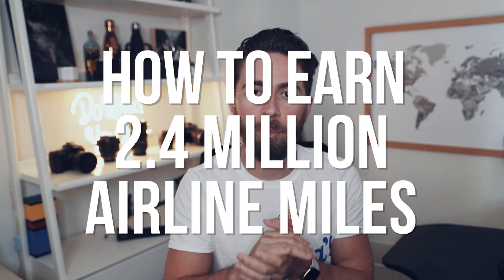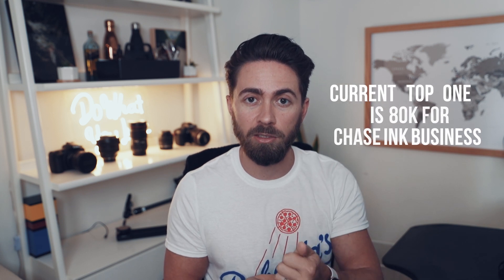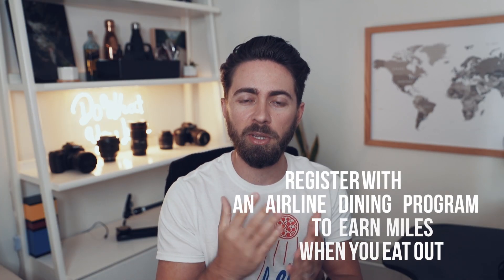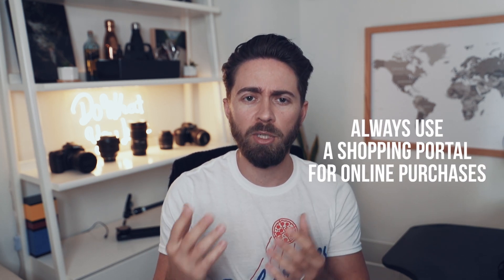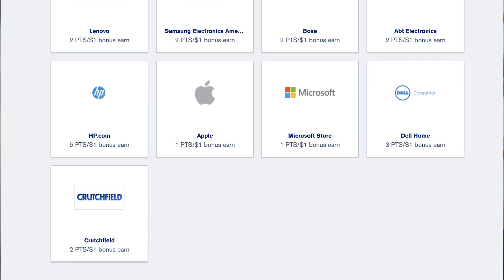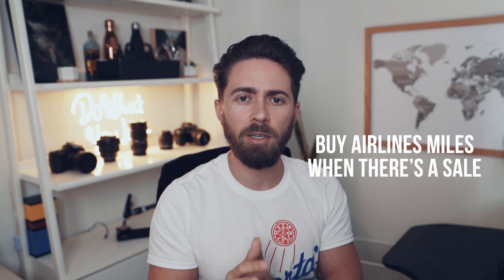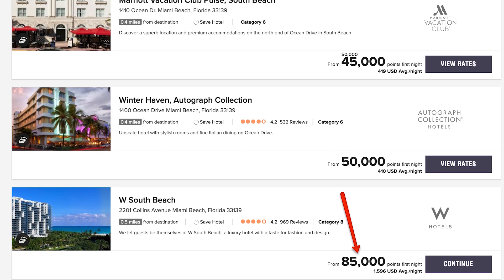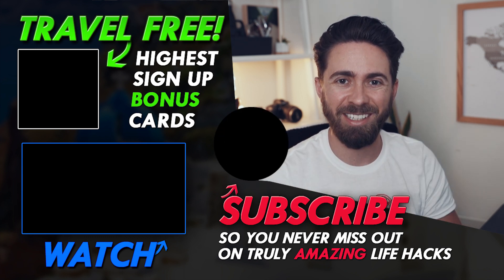HOW to EARN 2.4 MILLION MILES [2019] 11 CREDIT CARD HACKS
(Click "Show More" to see Ad Disclosure)

best credit cards 2019

1. Sign up bonuses

Current top one is 80k for chase ink business preferred
Earn 80,000 bonus points after you spend $5,000 on purchases in the first 3 months from account opening. That's $1,000 toward travel when you redeem through Chase Ultimate Rewards®
Amex platinum biz 75k
CSR was 100k when it launched

Citi premier is 60k points
Chase sapphire preferred is currently 60k

Launch time is best time to score bonuses

// If you want to support the channel and see more videos like this, then smash the like button and use our credit card sign up links in the description or on our website.

2. Pre pay for services you use every day

This is one of the best ways to hit the minimum spend on these sign up bonuses

Uber has 5% pre pay which is free money

And worst case scenario you can always buy straight up gift cards from amazon.

3. Use plastiq to pay your rent

I pay my invoices that don’t accept credit cards as well as my rent, utility bill and anybody else that doesn’t let me pay with a credit card

4. Register with an airline dining program to earn miles when you eat out

United, American, Delta, Southwest and Alaska all have programs

Example restaurants: Hooters, Heartland Brewery, El Almacen is a steakhouse we went to last week, Shelter Pizza, Brandy Library

American 1,000 bonus miles after spending $25
Alaska 1,000 bonus miles after spending $30

5. Pay your cable bill and internet bill with chase ink

You earn 3x points on these purchases. This applies for any other purchases you regularly make

If buy a ton of gas, you can use your CSR or this chase ink to get 3X. Same thing applies for chase freedom unlimited and 3X on groceries or anything else up to $20k

6. Authorized users

Add mom, dad, brother or sister. If they use cash all the time have them use your card. Of course you gotta be the bill collector

7. Always use a shopping portal for online purchases

I use the chase ultimate rewards to get 1% back on any apple purchases, 2x on Abt for cameras or computers

JetBlue used to offer amazon points but that ended

Another way to score cash and not points is Ebates.

Macy’s is 12%
Amazon up to 5%
Fios up to $135
Gillette 12% (another great pre pay)

If you want to earn on ebates use my link below to get free $10

Send a quick payment request from friends

9. Refer a friend on YouTube travel videos

If you’re one of the only ones in your friends group watching this video then check if your card has a refer a friend.

10. Spend money on advertising

This only applies to a select few people, I am one of them but wasn’t always. I started out like you not spending $100k on advertising and was watching videos like this.

11. Buy airlines miles when there’s a sale

Life, Tailored is part of an affiliate sales network and receives compensation for sending traffic to partner sites, such as CreditCards.com. This compensation may impact how and where products appear on this site (including, for example, the order in which they appear). This site does not include all credit card companies or all available credit card offers.The content in this video is accurate as of the posting date. Some of the offers mentioned may no longer be available.